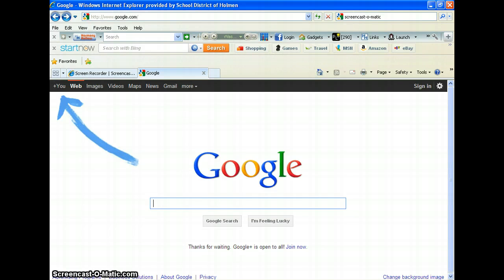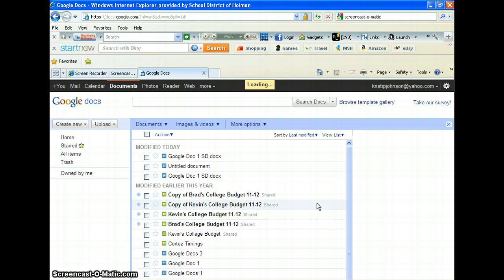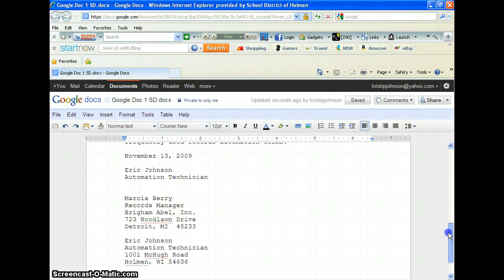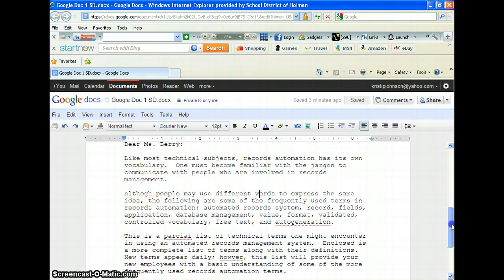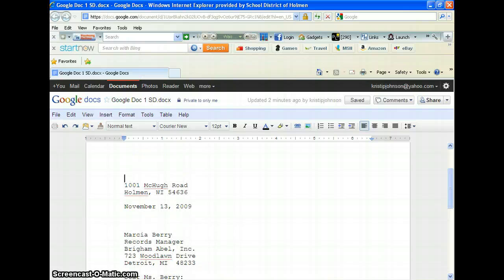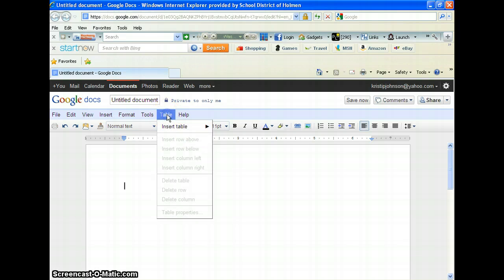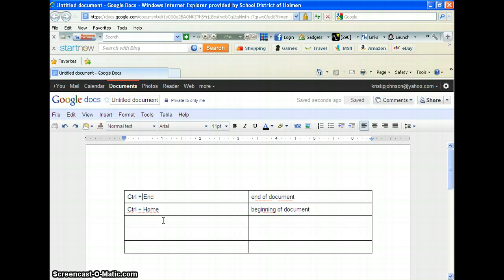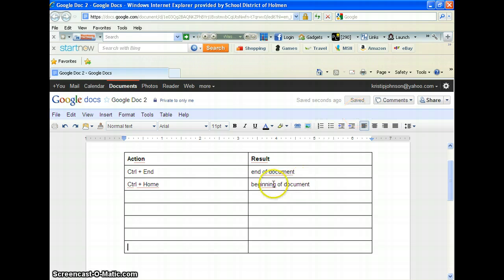Google Docs 1 & 2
drag and drop, insert and modify table